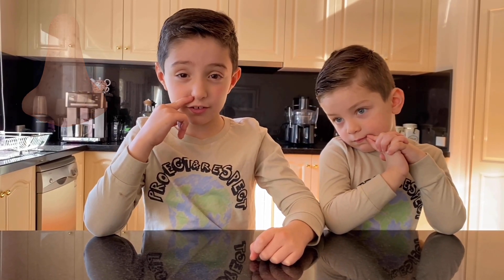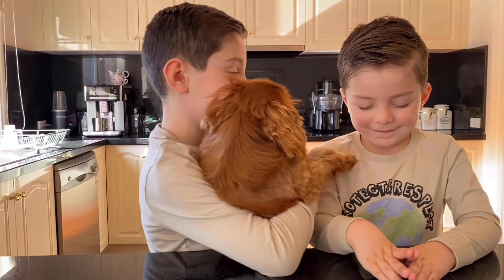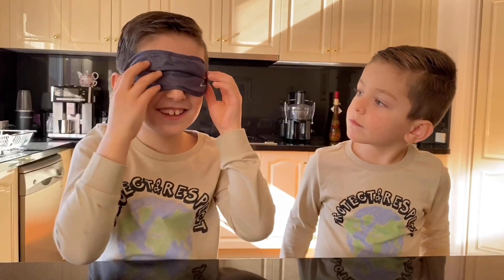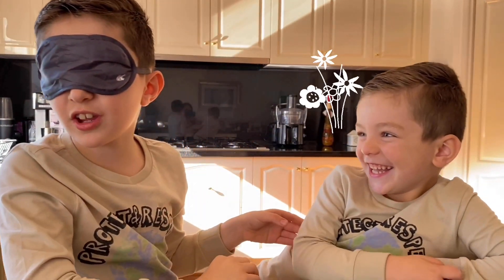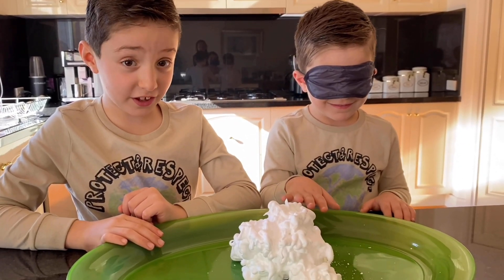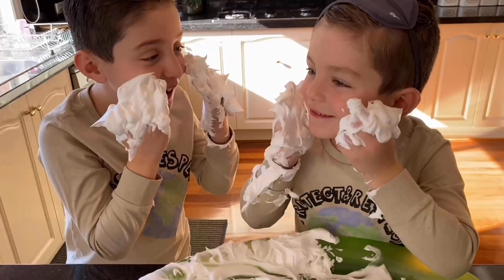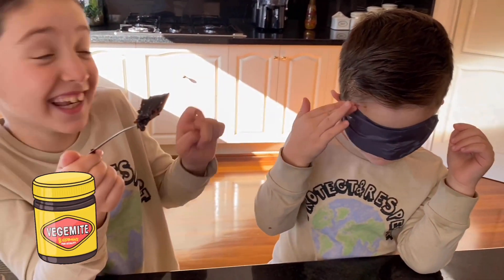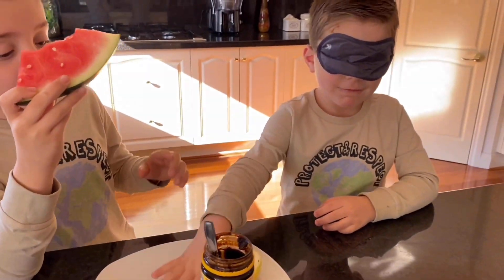The FIVE Senses for Kids | Science Experiments for Kids | Educational Videos for Preschoolers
Learn about the Five Senses for Kids!

Oliver and Lucas make educational videos for kids and in this episode they want children to learn about the five senses for kids and they do so by demonstrating the 5 senses of the human body. They conduct a senses experiment for kids!

The sense organs are the body organs by which humans are able to see, smell, hear, taste, touch and feel. The five sense organs are the eyes for sight, the nose for smelling, ears for hearing, tongue for tasting and skin for touching or feeling.

Oliver and Lucas find a fun and easy way to explain the 5 senses and the importance of these senses to help us experience the world around us.

Lets learn the five senses together! This video is designed to help children learn the five senses in a fun way. Excellent teaching resource for Preschool Education.

Join in the all the learning fun for kids as Oliver and Lucas teach you about the 5 senses!